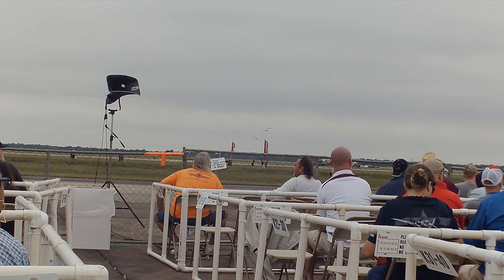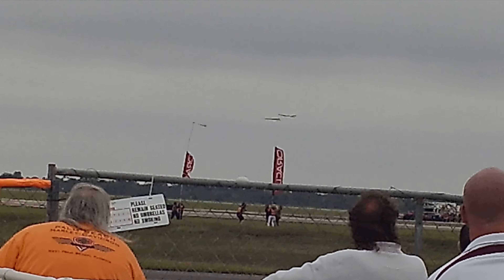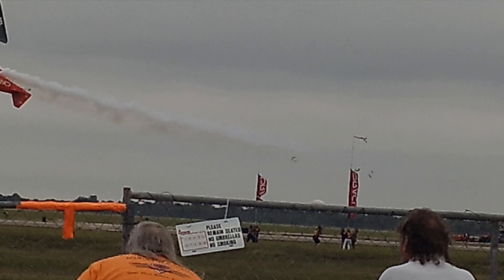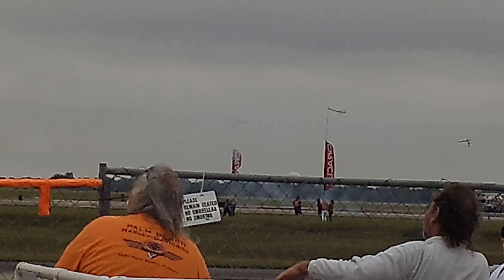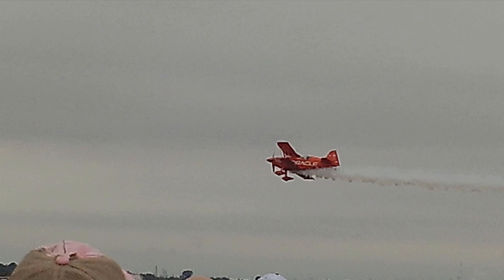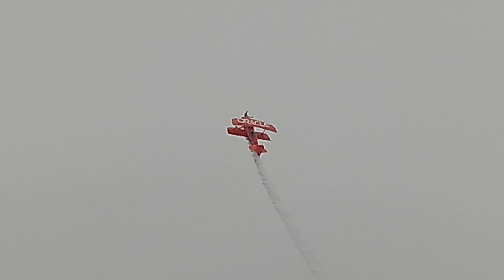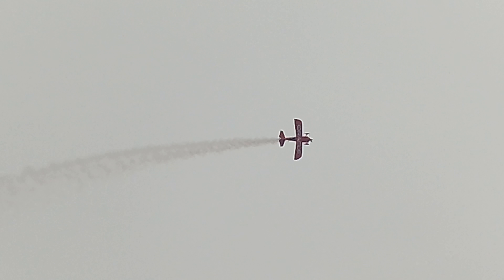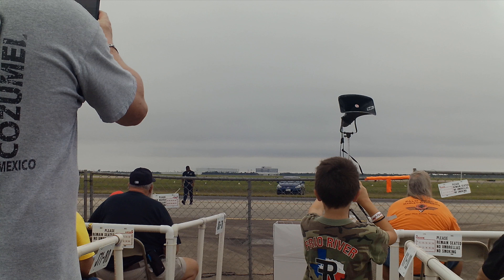WINGS OVER HOUSTON AIRSHOW HIGHLIGHTS(2018)